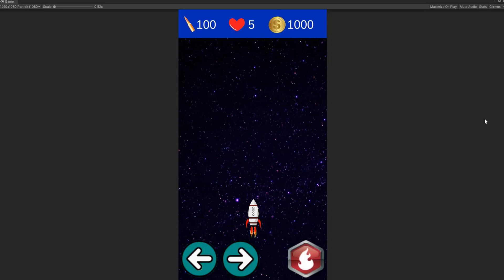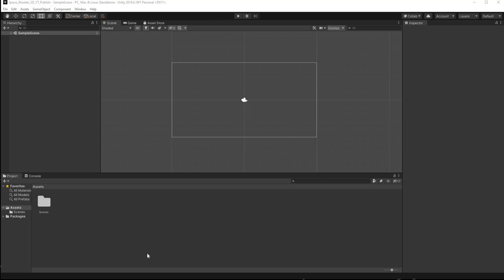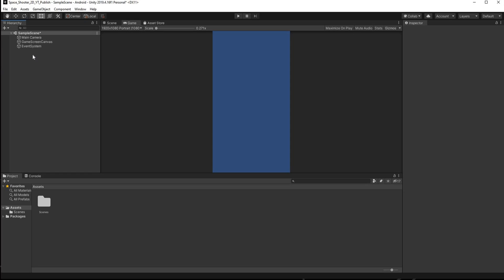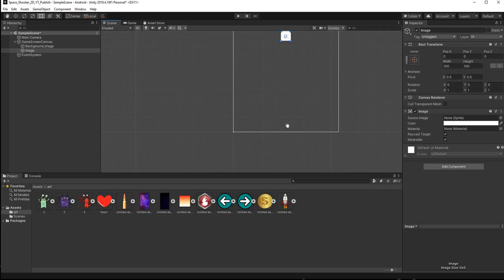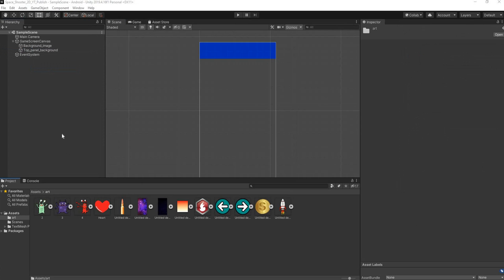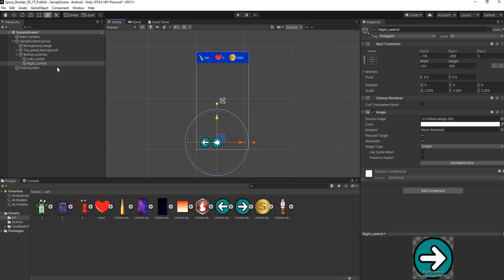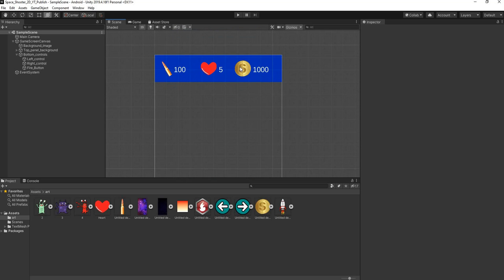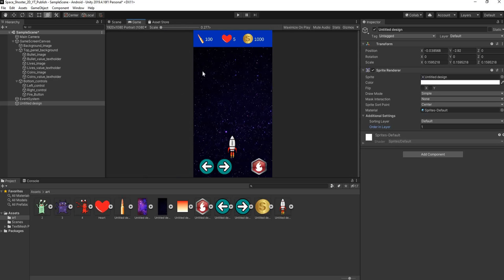Setting Up The UI - 2D Space Shooter Mobile Game (Unity C# ) #1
HOW TO MAKE A MOBILE 2D SPACE SHOOTER GAME👽

In this Series I will show you how to create a 2D Mobile Platform Space Shooter that works both on IOS & Android.